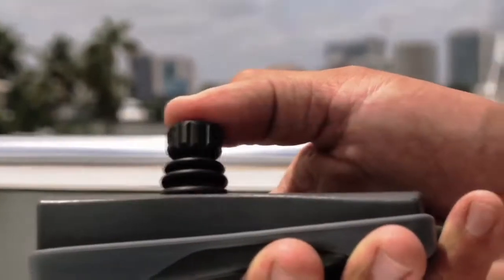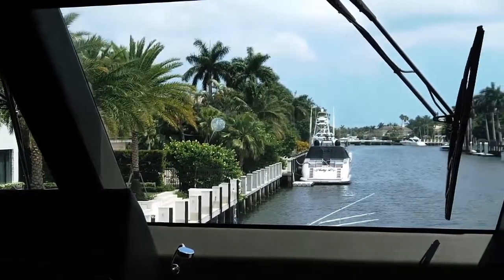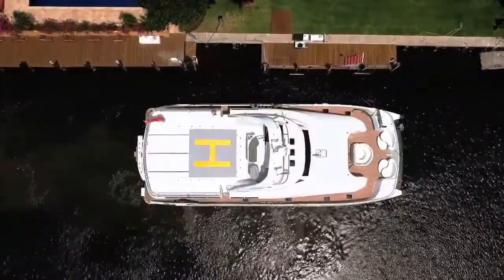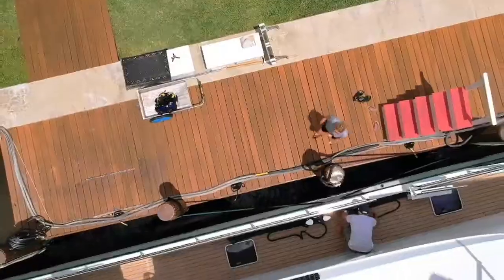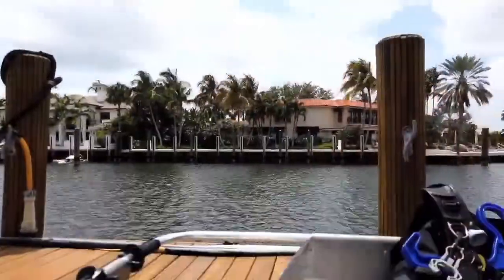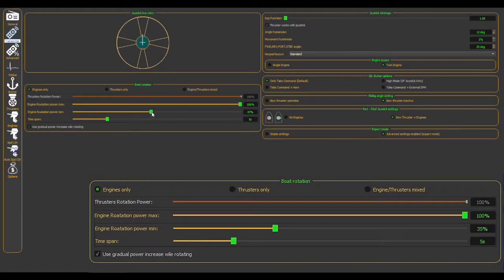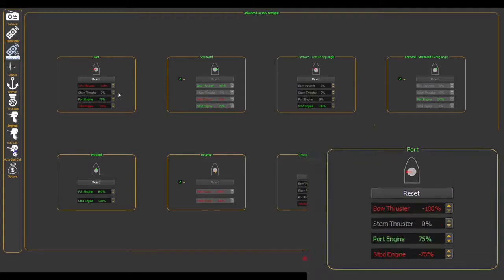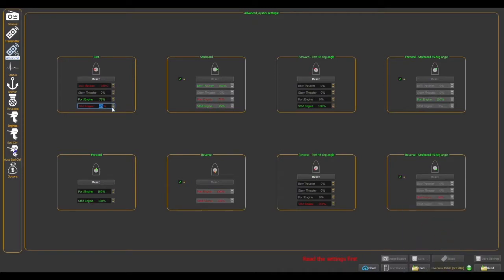DOCKCONTROL - Dockmate's advanced software program for customizing your engine & thruster controls!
Dockmate’s DockControl software offers the ultimate in remote control customizability. When combined with the DockControl software suite, Dockmate offers customers an off-the-shelf remote control solution that can be tailored to the real-world capabilities and needs of their vessel, as well as to their own boating style.

DockControl gives the installer the ability to program the remote control by choosing any combination of engine(s) and thruster(s) activation(s). It allows for adjusting the sensitivity and behavior of the Dockmate TWIST joystick, choosing which functions are activated by each joystick direction and even adjust the size of the joystick’s dead-zone to avoid accidental activation.

If a boat only has a single bow thruster, which is very common, the DockControl software can be programmed to safely “walk the boat” sideways directly towards the dock by programming the engine transmissions and throttle combined with the bow thruster – just as if the boat had a bow and stern thruster.

In addition, if the boat has two non-proportional bow and stern thrusters, which is also very common, one thruster is oftentimes more dominant than the other, resulting in greater difficulty with moving the boat sideways and parallel to the dock.

DockControl has the solution for this scenario. The settings can be customized so that a slight press on the joystick only engages one thruster and a harder push engages both thrusters.

Engine control adjustments for the TWIST 3-axis joystick, such as delays and RPM levels, can be fine-tuned and adjusted as well.